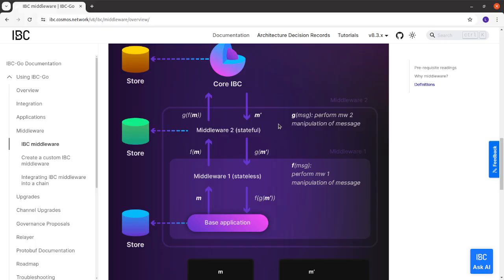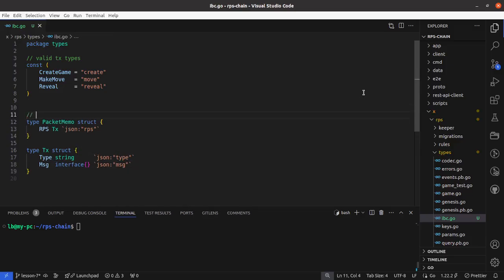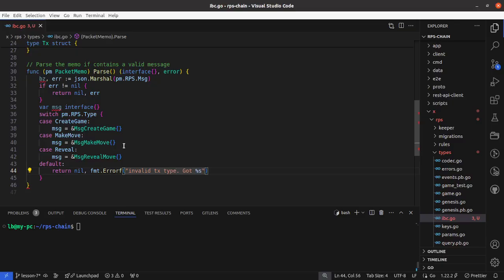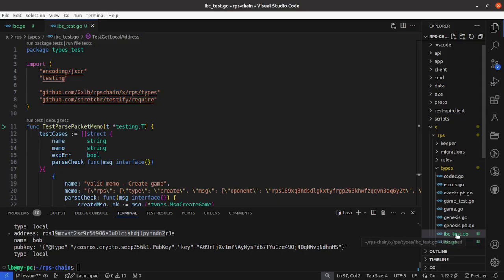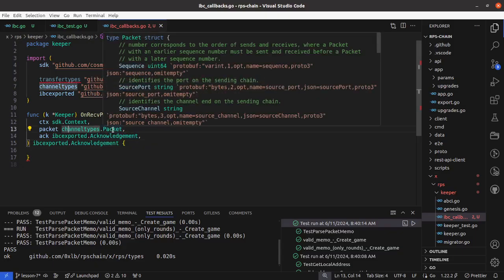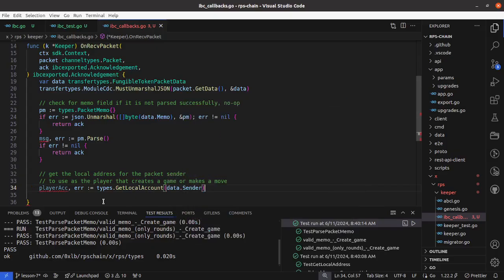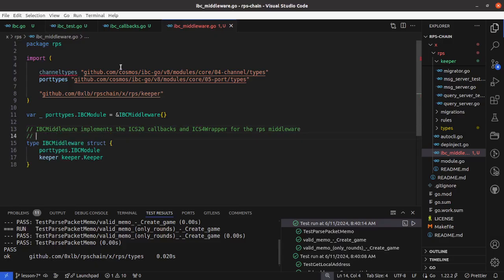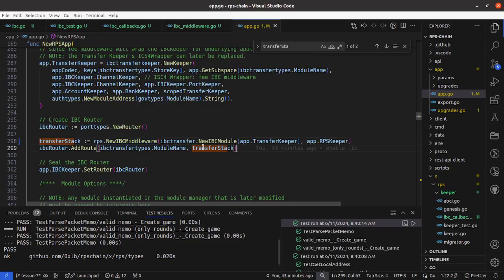42-Section 7.2.4: IBC Middleware